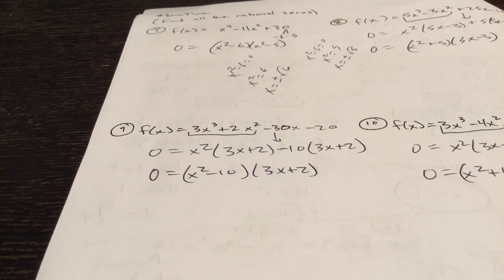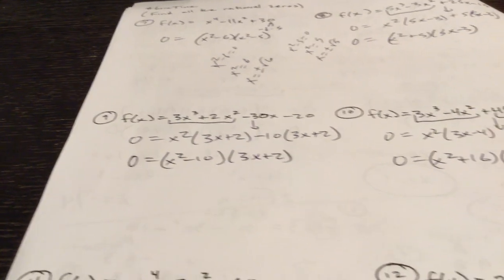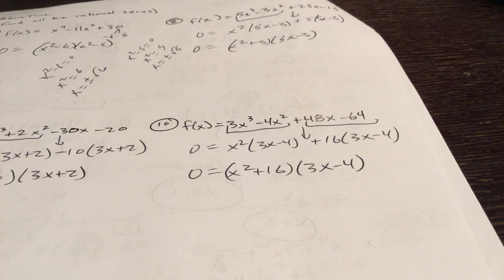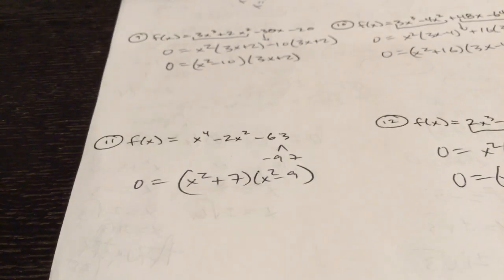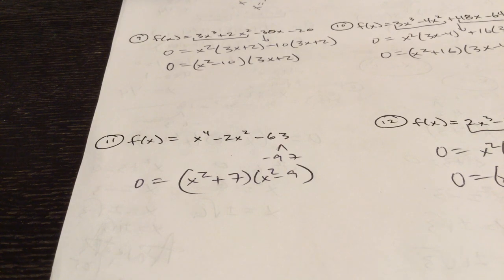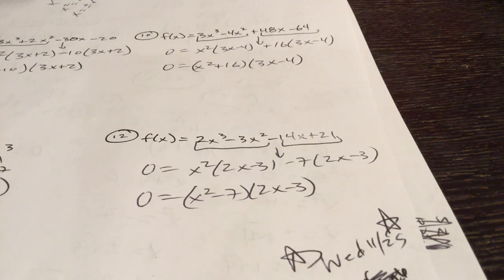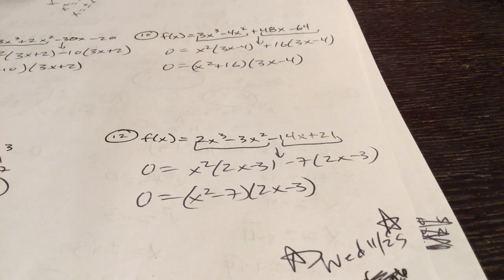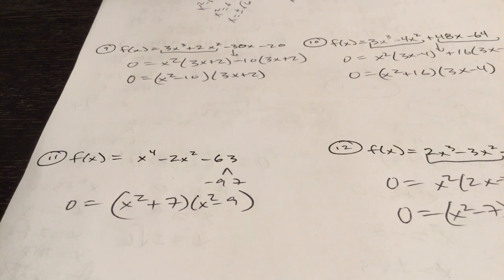College Algebra Notes Video #3 1/25/23